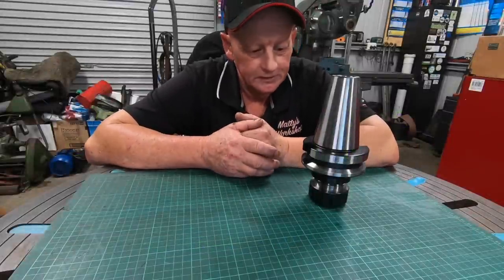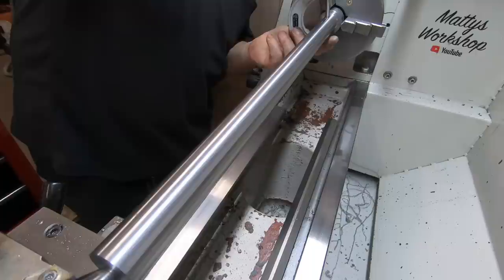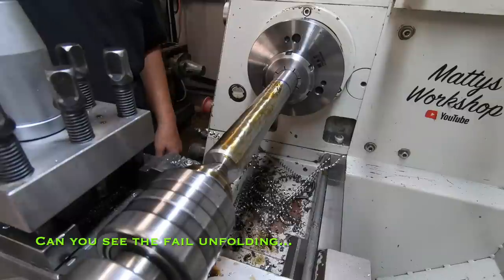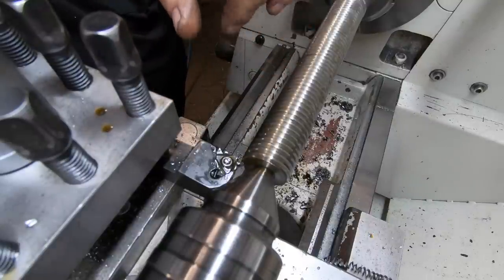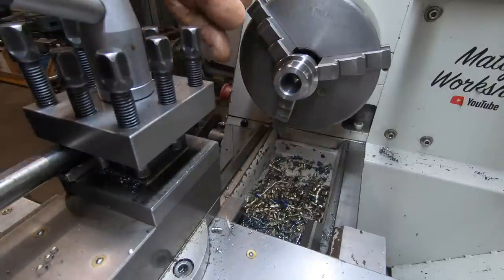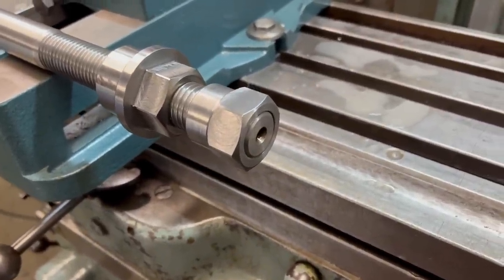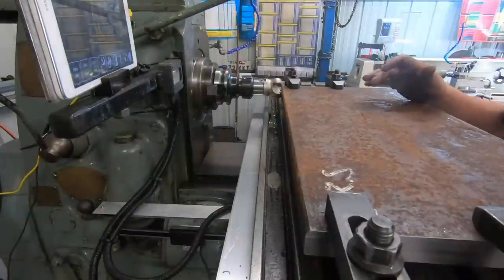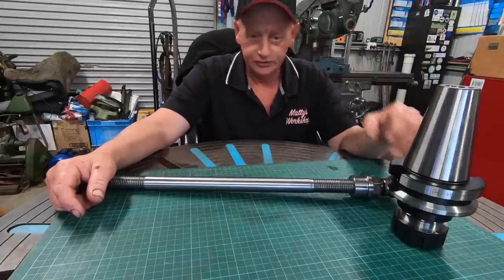New Drawbar for the Cincinnati Mill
Gday, This video I make a new drawbar so I can run the mill as a horizontal machine, a short time ago viewer kindly donated a 50 taper ER40 arbor and I try this out on a piece of 25mm plate, I hope you enjoy the video and appreciate you watching, Cheers